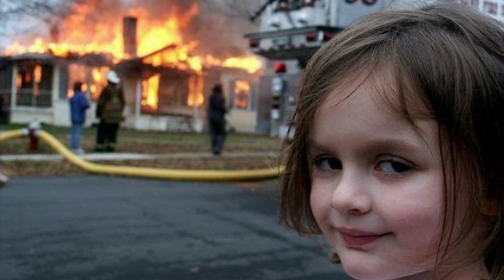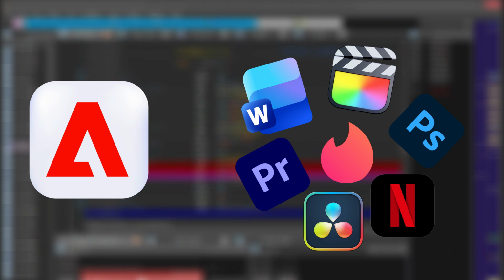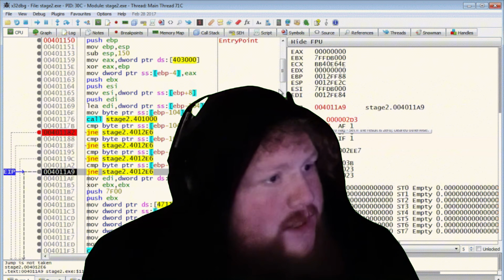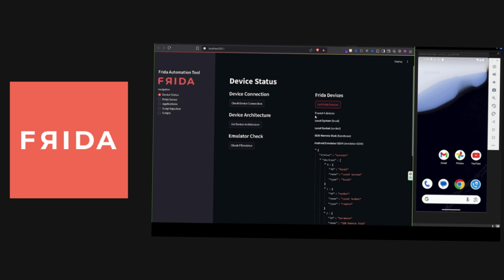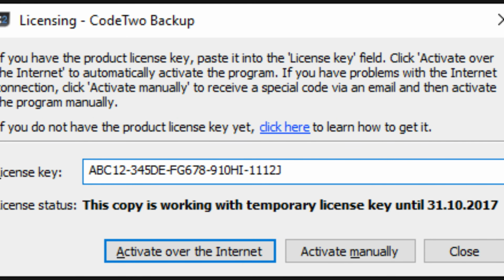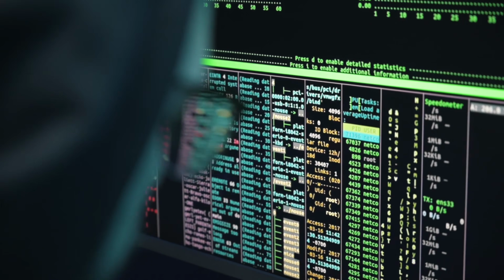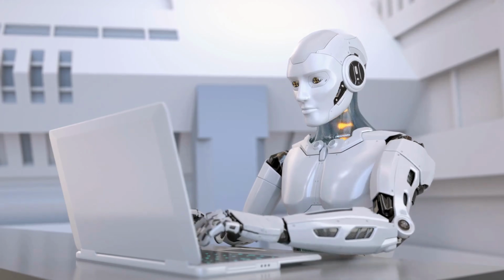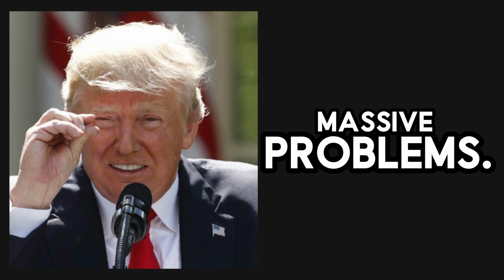How Hackers PIRATE Every Software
In this video, i am going to explore the concepts behind software cracking, reverse engineering, activation checks, key generation, online validation, jump conditions, and the techniques developers use to protect their applications. We'll also look at the tools commonly used to analyze software and understand how licensing systems work behind the scenes.